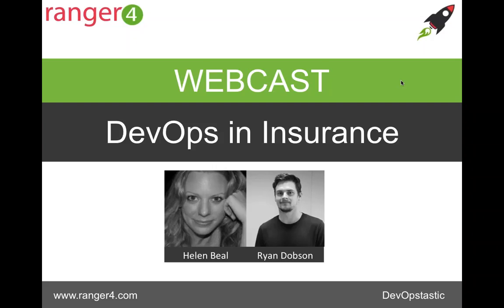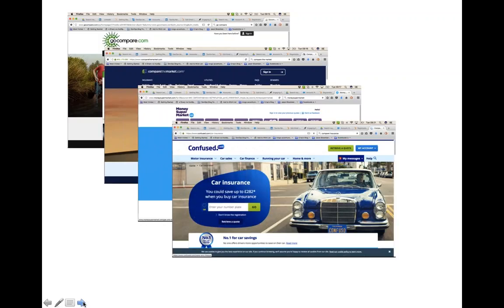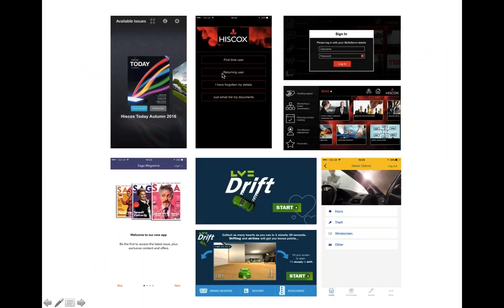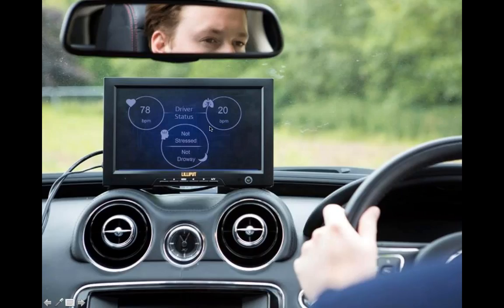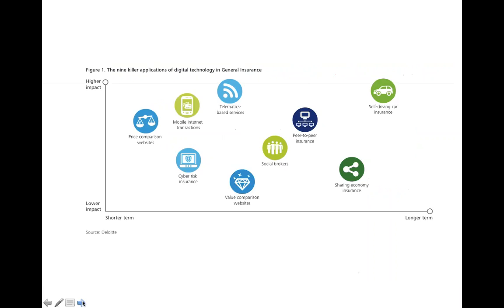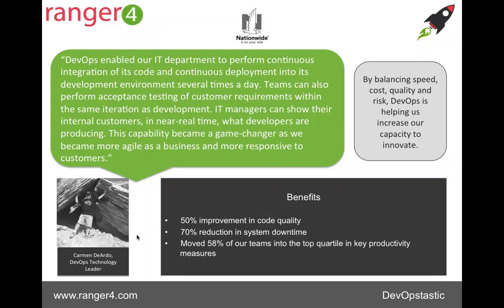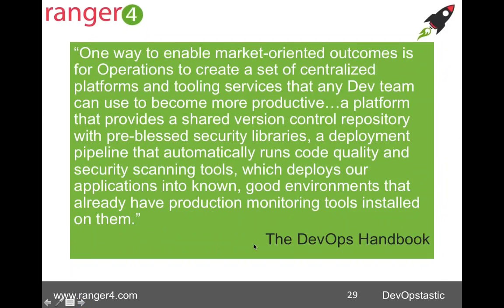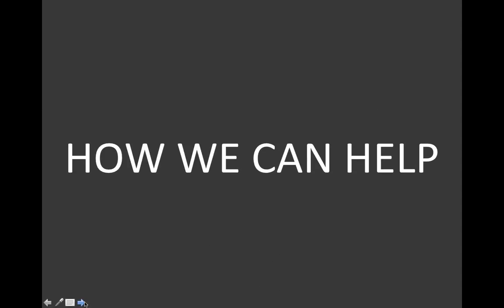DevOps in Insurance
Recording of webcast with Helen Beal & Ryan Dobson about DevOps in Insurance.